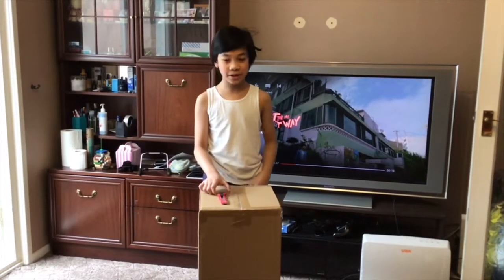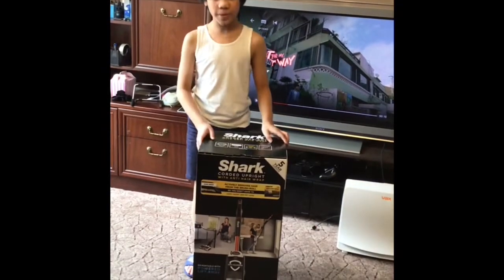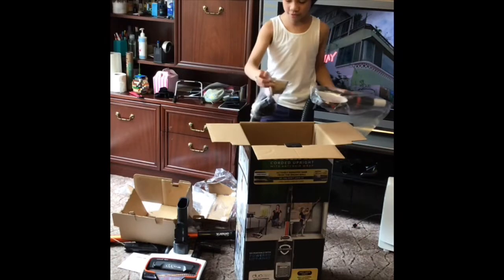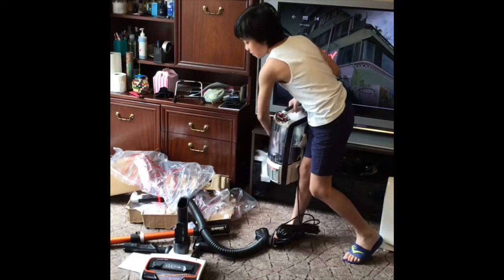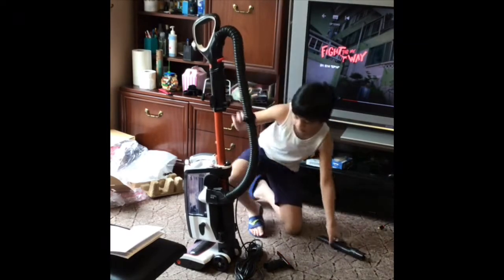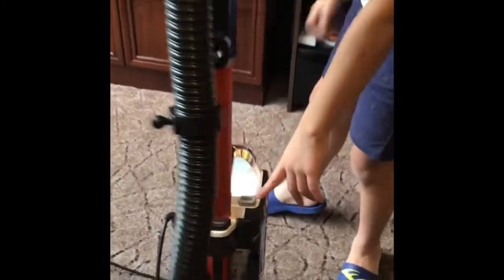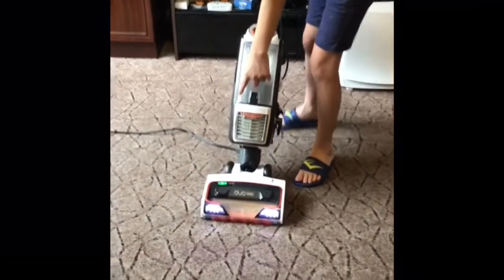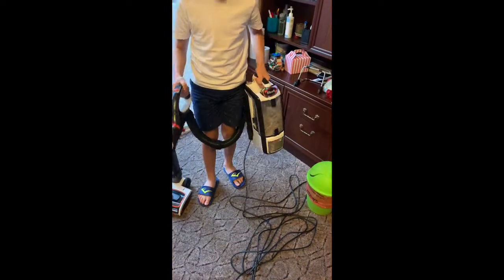Unboxing Of Shark Antiwrap DuoClean Liftaway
Shark anti hair wrap allergy duoclean vacuum cleaner from Argos. Unboxing done by my son. I think he will continue my legacy as a vlogger.